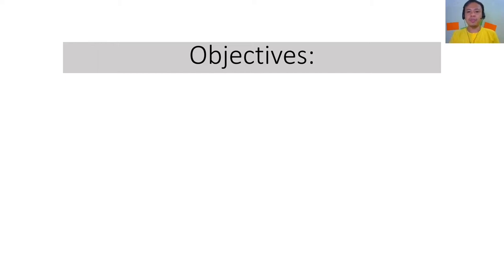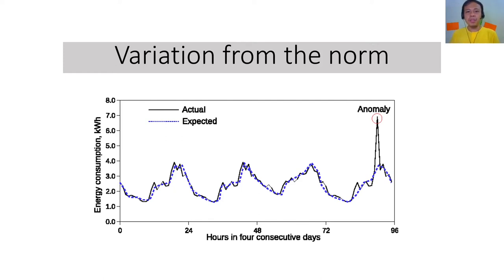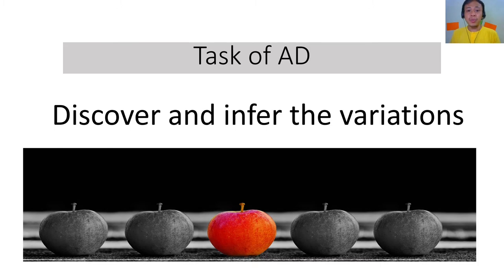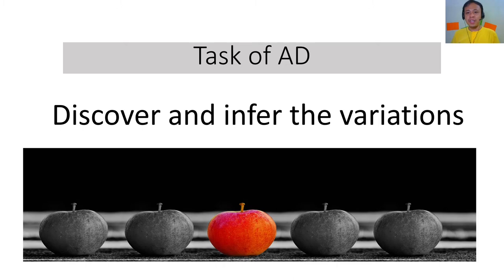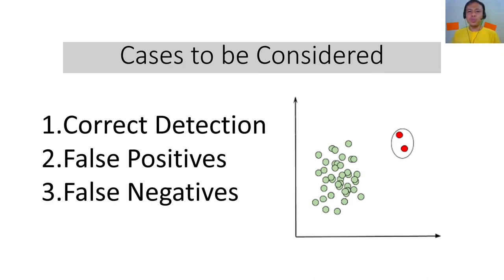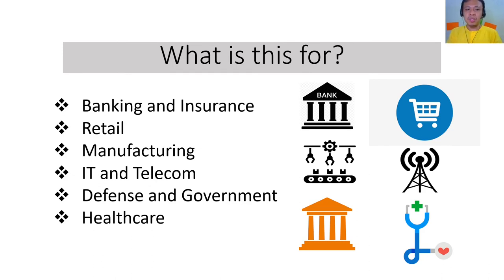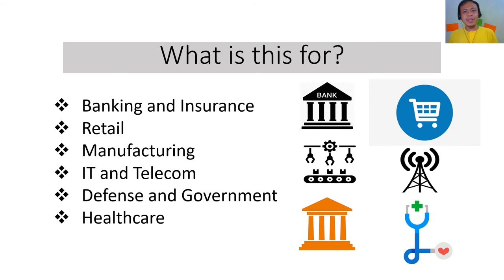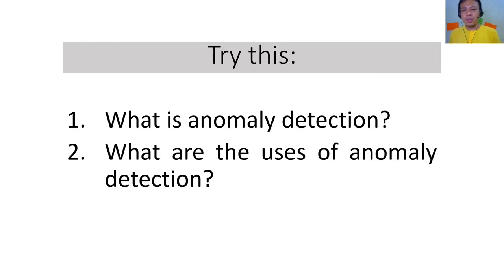1. ANOMALY AND FRAUD | CLEAR EXPLANATION AND USE CASES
ANOMALY AND FRAUD | CLEAR EXPLANATION AND USE CASES
Anomaly detection can be found in many fields like engineering and health and sciences. Anomaly assumes that we are governed by natural processes or behaviors. This results in a certain system where we can draw hypotheses.
✔️MORE LESSONS
THE REAL DATA SCIENCE | DATA SCIENCE TIPS
✔️My Podcasts
Anchor